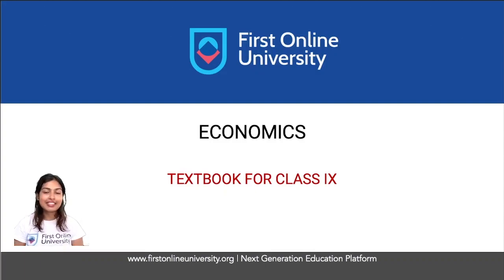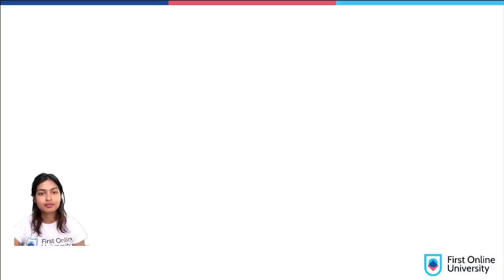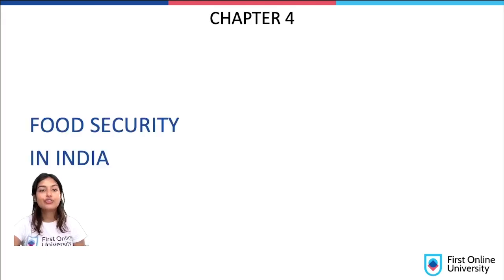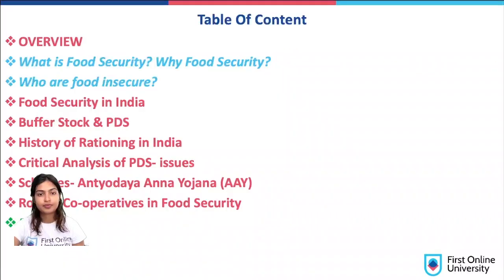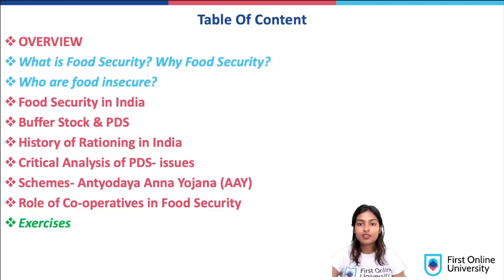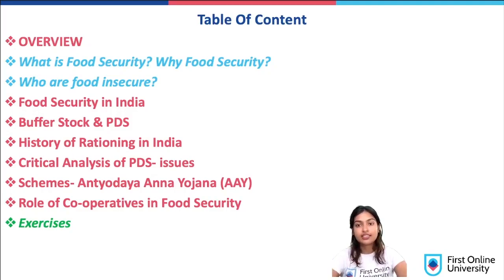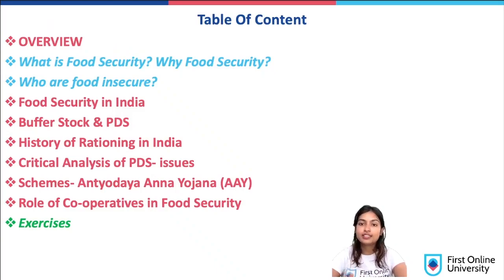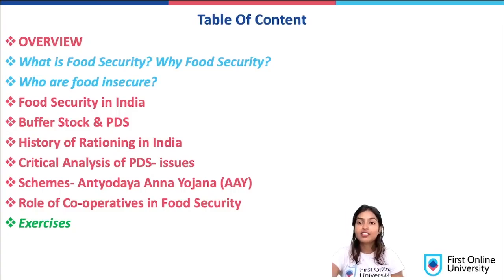CBSE IX Economics Chapter - 4 (4.1) | First Online University | FOU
This is a video about Chapter - 4, Food Security in India (Overview)!!

Happy Learning!!